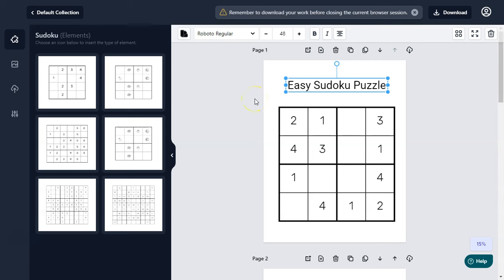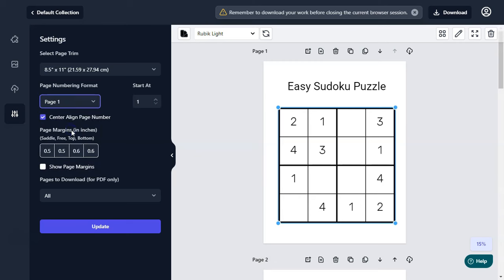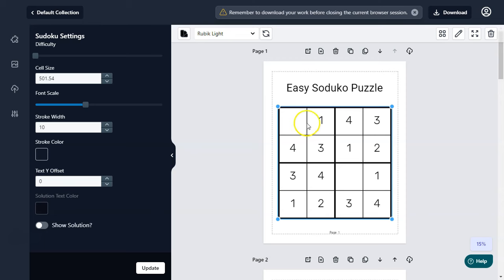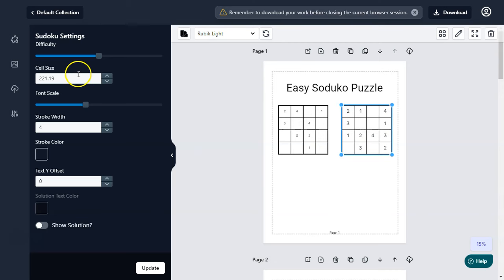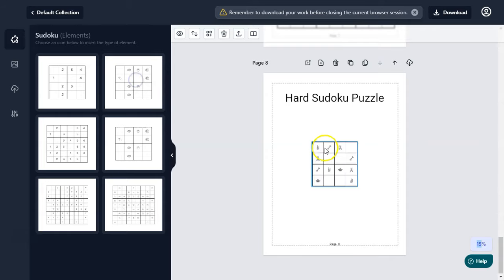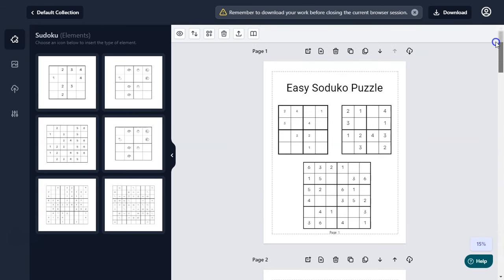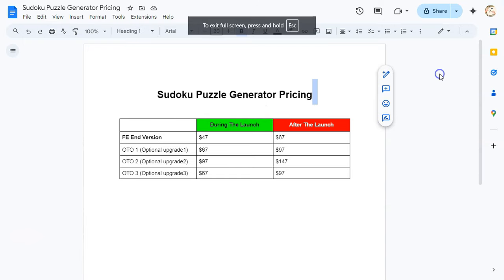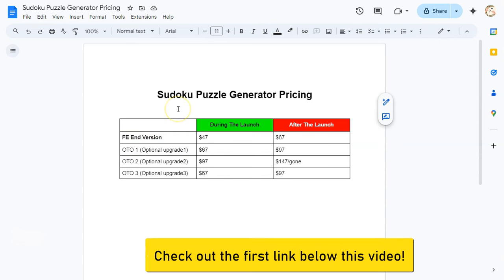Create Amazon KDP Sudoku Puzzle Books SUPERFAST with This Brand New Software!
Get your hand on a brand new Sudoku Puzzle Generator that allows you to creae hundreds of puzzle printables and puzzle books in a few clicks!

Note: It's currenlty on massive discount, and it's a ONE time payment of $47 only!